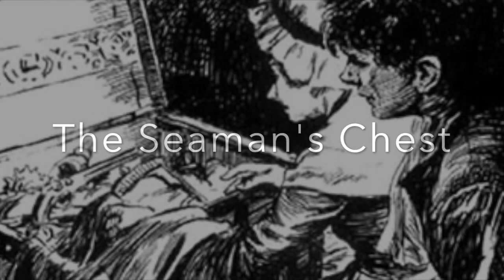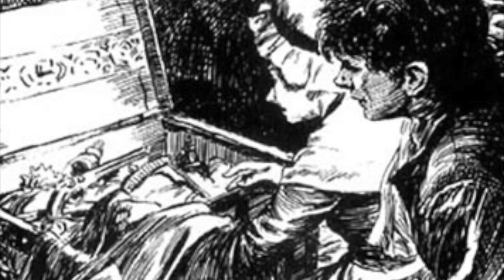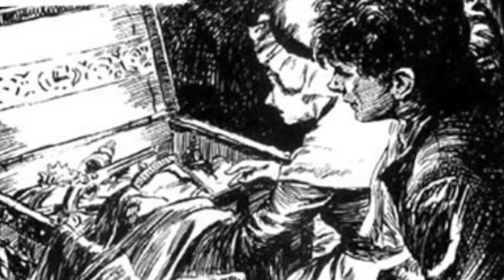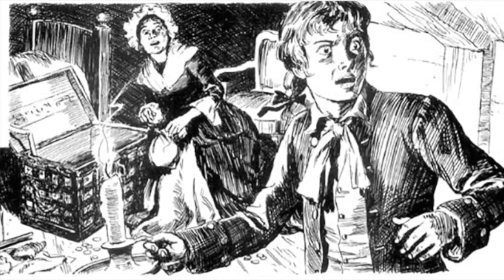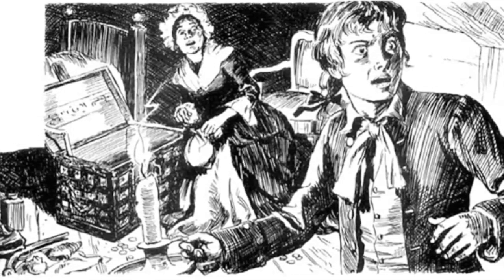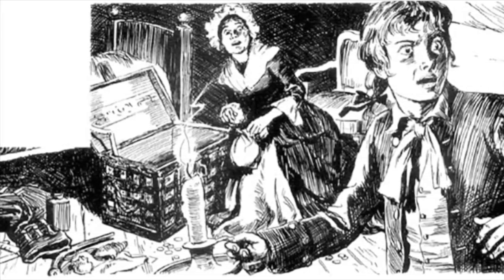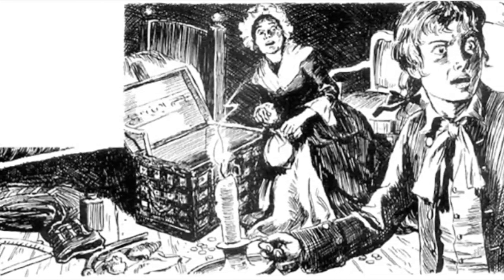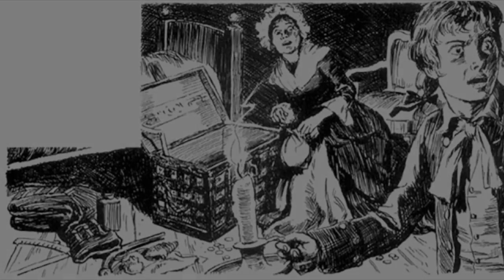Treasure Island by Robert Louis Stevenson Chapter 4 (adapted) The Sea Chest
Jack and his mother open the dead captain's chest before the pirates can get to it. From Chapter 4 of Treasure Island, adapted for young learners.

Linked to learning activities, the complete text (adapted and original) and audio